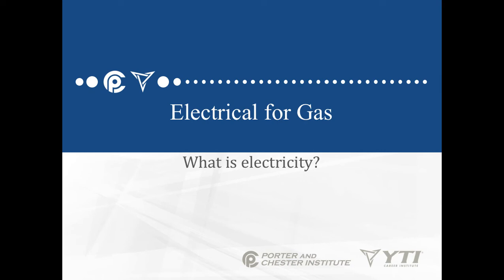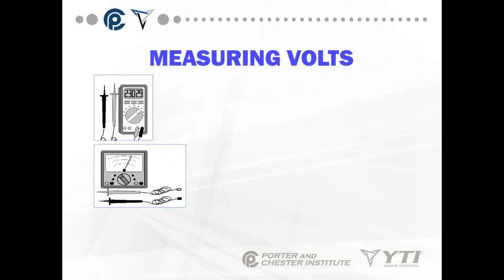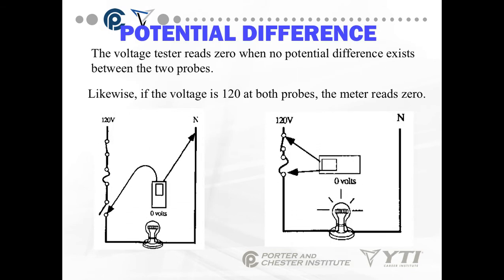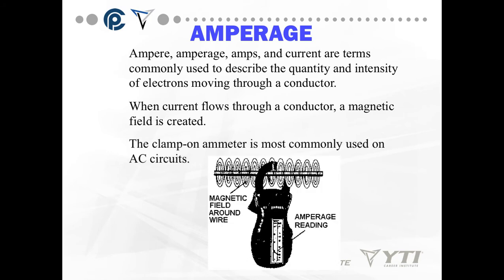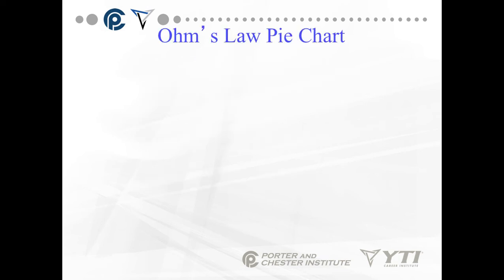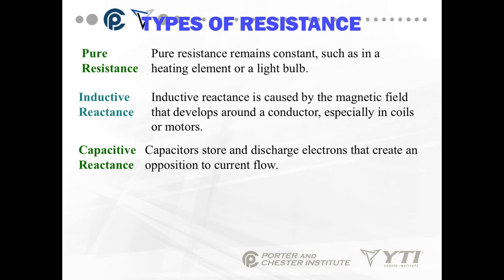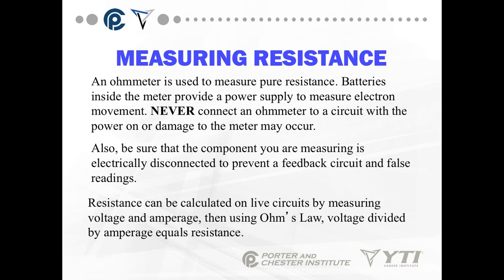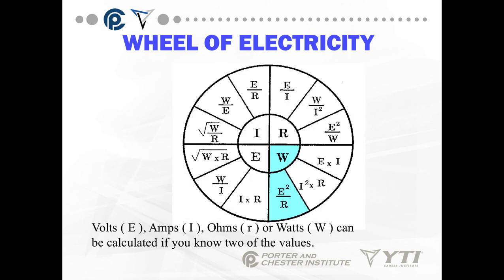Gas - Electrical - Fundamentals of Electricity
Table of Contents:

00:00 - Electrical for Gas
00:08 - SECTION 1WHAT IS ELECTRICITY?
00:11 - ELECTRONS
00:31 - POTENTIAL DIFFERENCE
01:20 - MEASURING VOLTS
01:33 - POTENTIAL DIFFERENCE
02:30 - POTENTIAL DIFFERENCE
02:48 - POTENTIAL DIFFERENCE
03:41 - AMPERAGE
04:11 - RESISTANCE
04:33 - OHM’S LAW
05:13 - Ohm’s Law Pie Chart
06:11 - TYPES OF RESISTANCE
07:29 - MEASURING RESISTANCE
08:24 - WATTAGE
09:05 - WHEEL OF ELECTRICITY